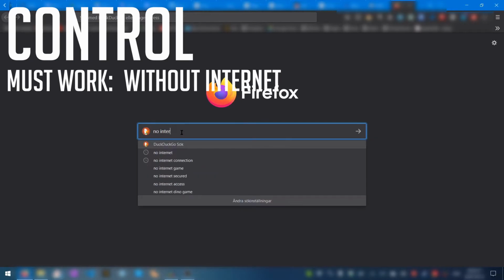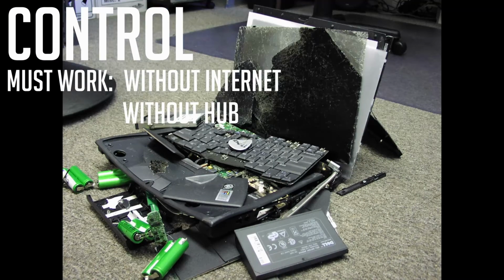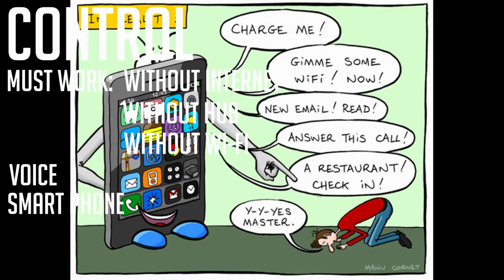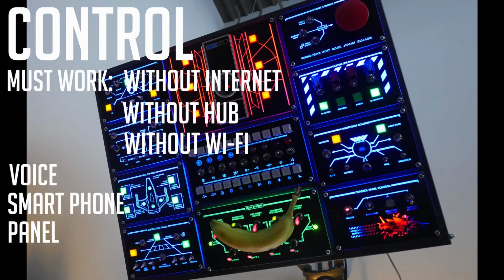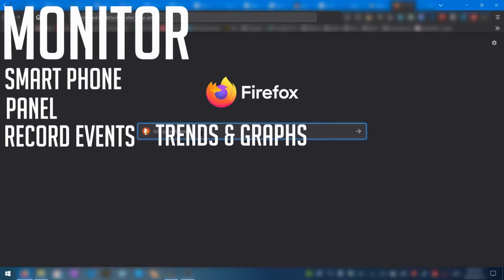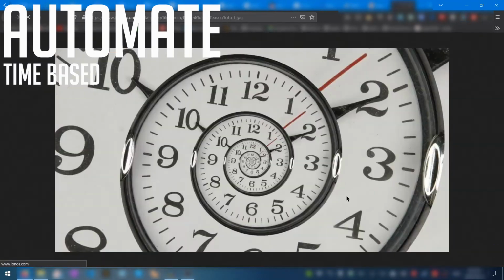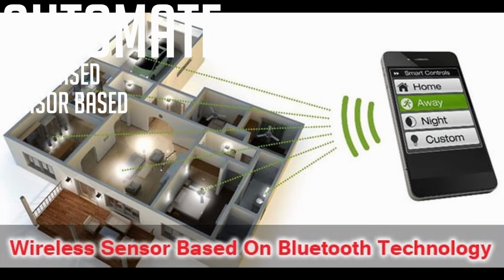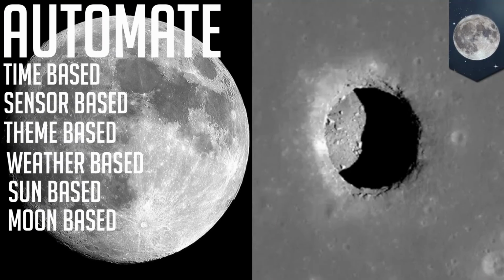Automation basics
A summary of what home automation is all about.
What to think about before investing in a home automation system.
Levels of automation.